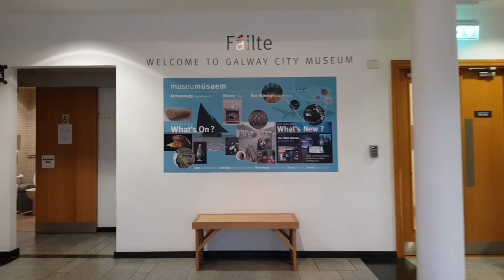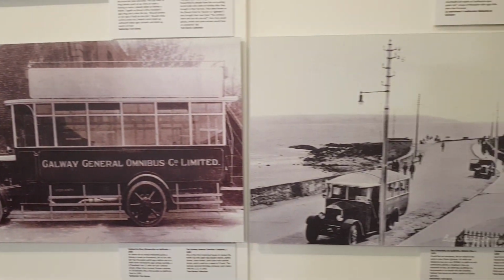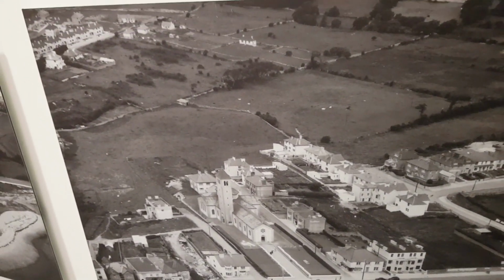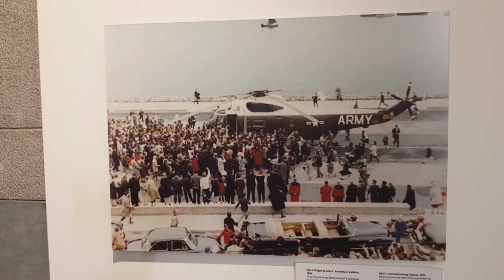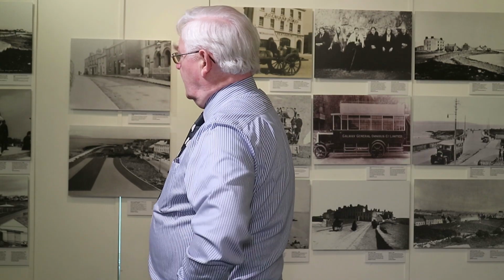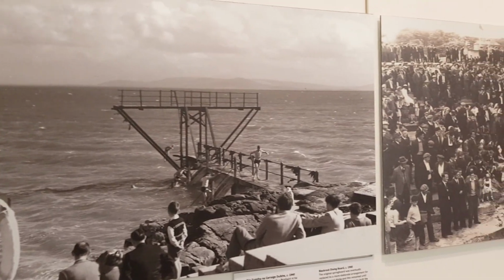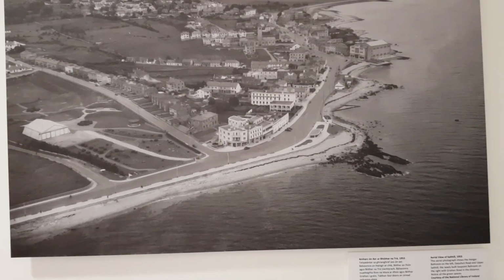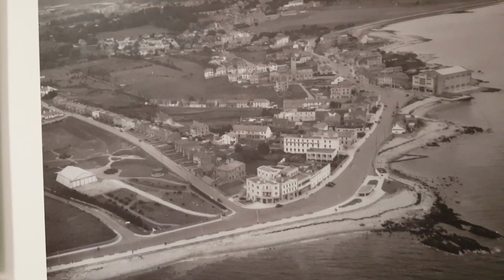Tom Kenny Exhibition Full version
See "Old Salthill" Exhibition at Galway City Museum by Tom Kenny of Kennys Bookshop & Gallery

Shot on: DJI Osmo

Canon 6d

Canon 5d Mk IV

Yongnuo LED

Canon M3

Sigma 35mm ART

Samsung s8

Zoom H1

Zoom H4n